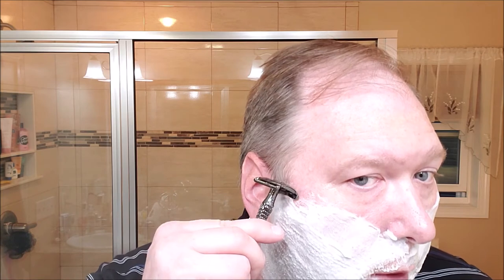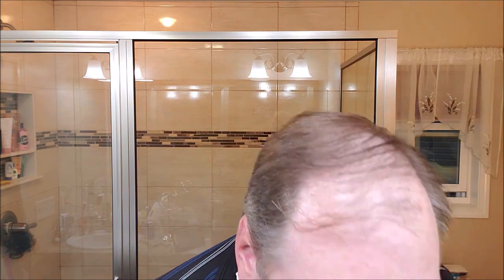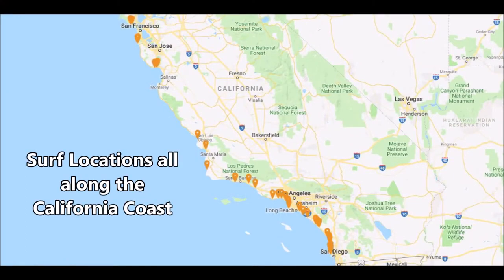Shaving America - California (South)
Continuing with California, we work our way south and share a number of awesome attractions and places to visit.

Today's items include:
Naked Armor Savanna Scuttle
Shark Super Stainless Blade (2)
Regiment Standard Issue Razor
Omega synthetic boar S-Brush
TOBS Lemon and Lime Shave Cream
Thayers Cucumber Witch Hazel
Crabtree & Evelyn West Indian Lime Aftershave Balm
Clubman Pinaud Aftershave

Intro/Outro music is the State song of California, 'I love you California'

Mag